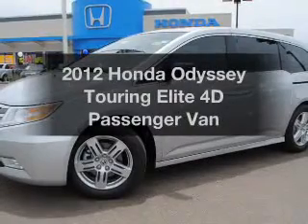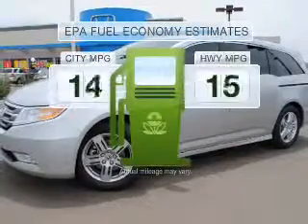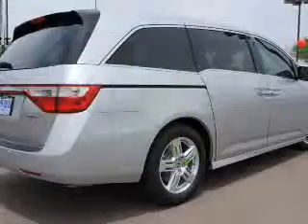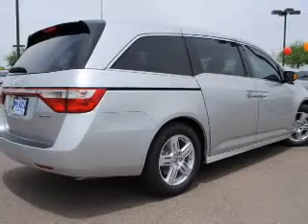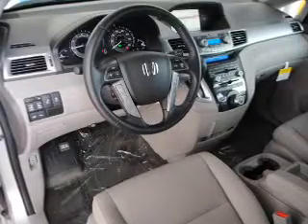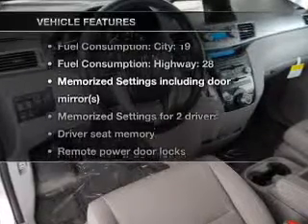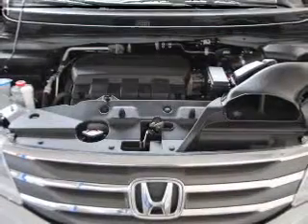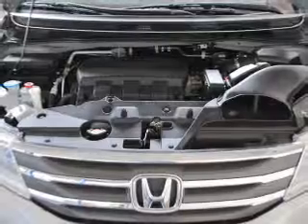2012 Honda Odyssey - AVONDALE AZ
Year: 2012
Make: Honda
Model: Odyssey
Trim: Touring Elite 4D Passenger Van
Engine: 3.5 liter V-6
Transmission: 6-Speed Automatic
Color: Alabaster Silver
Mileage: 1
Address:
10151 W PAPAGO FWY